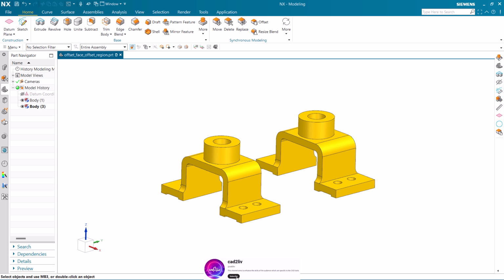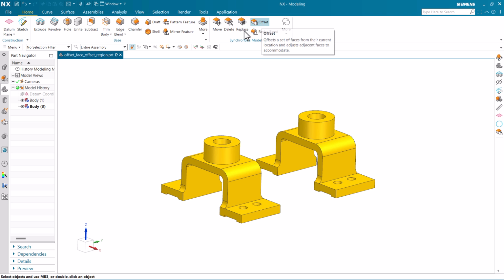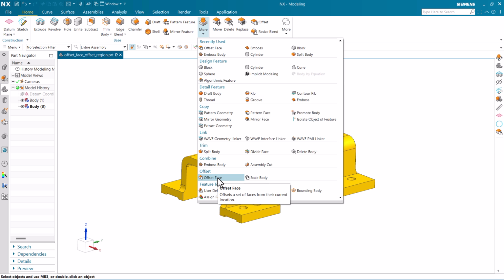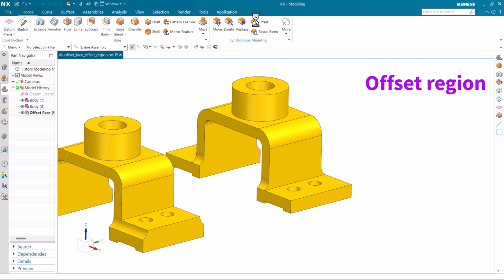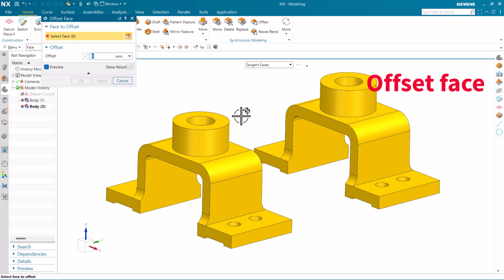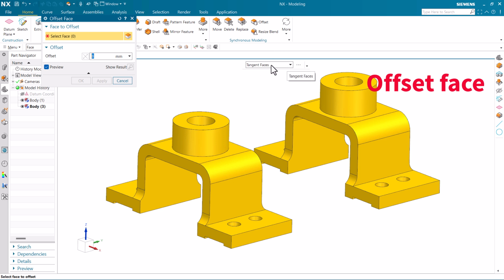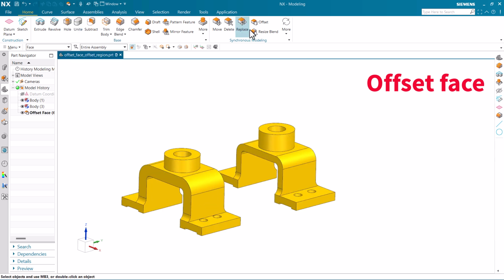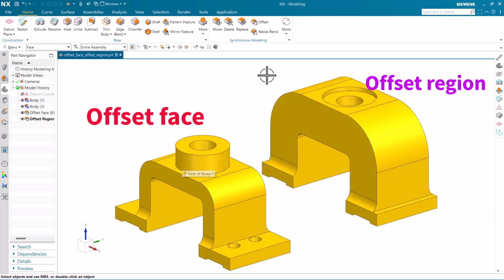NX Modeling | Offset_Face_Offset_region | nxtutorials | NX CAD | Cad2liv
NX Modeling | Offset_Face_Offset_region | How to use Offset_Face_Offset_regionin NX | nxtutorials | NX CAD | Cad2liv

Learn NX basic tutorial how to use Offset_Face_Offset_region, check it out!!!

In this video, we'll learn about how to use the Offset_Face_Offset_region in NX. Along with that, we'll understand the difference between both the commands.